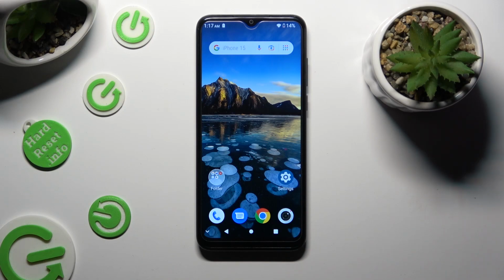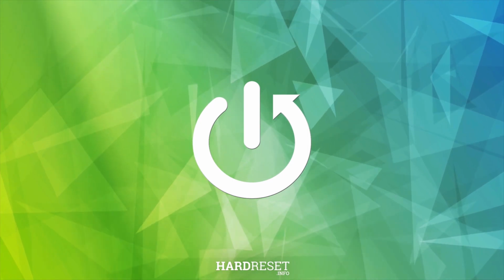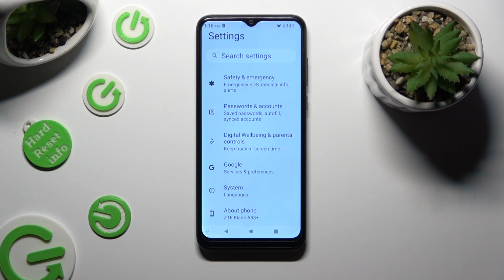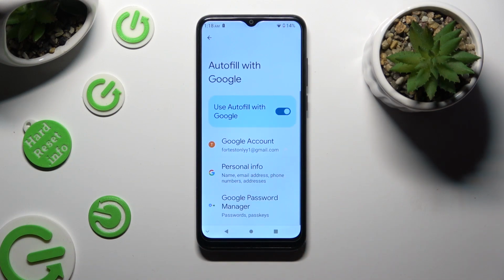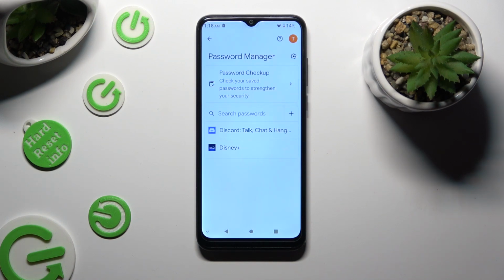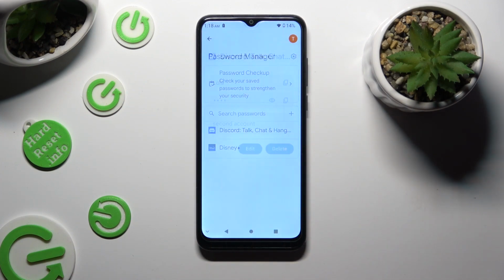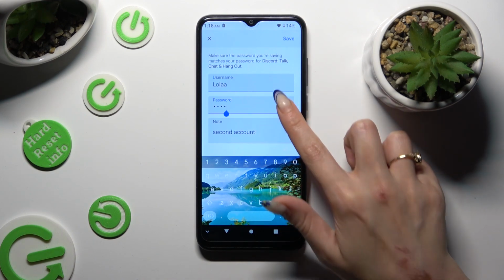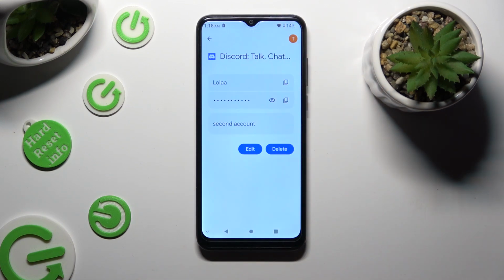How to Edit Saved Password in Google Autofill on ZTE Blade A53+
Find out more about ZTE Blade A53+:
Welcome. Let us present how you can check passwords saved in Google Manager on your ZTE Blade A53+. Our expert will guide you through the Google Autofill settings and demonstrate how to edit passwords using Google Password Manager for a specific app. We appreciate you watching, and we hope this video has provided you with helpful information. If you want to know more about your ZTE Blade A53+, visit our YouTube channel.

How to edit passwords saved with Google Autofill on ZTE Blade A53+? How to open Google Autofill Settings in ZTE Blade A53+? How to access Google Password Manager in ZTE Blade A53+?